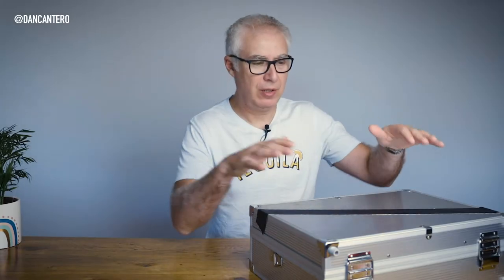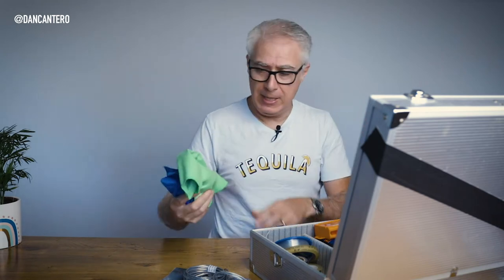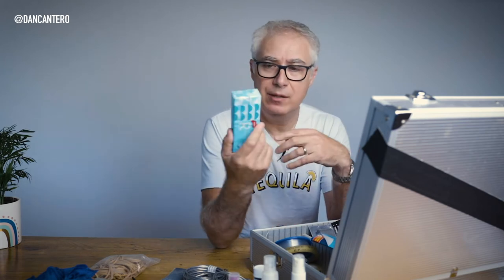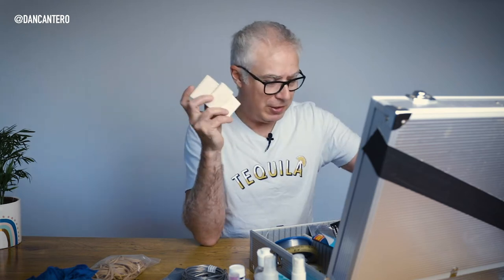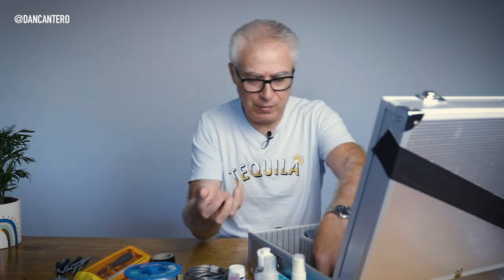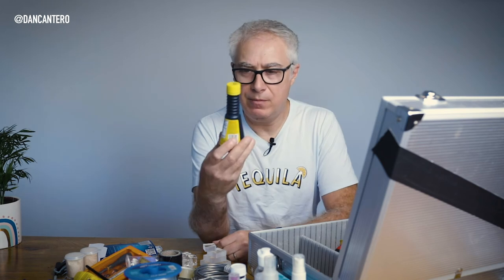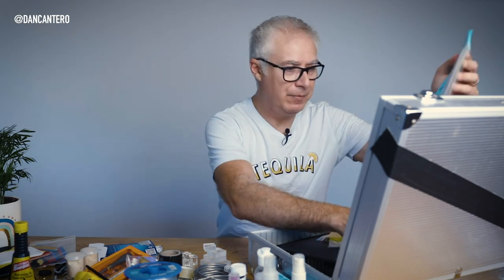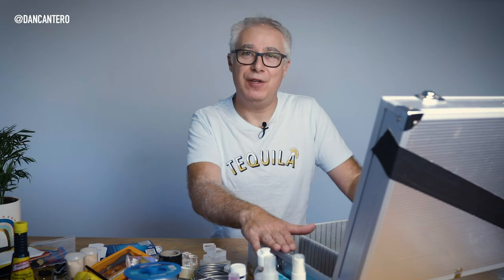Essential tools for product photography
In this video I will show you all the tools you need to do product photography.
A product photography toolkit is essential if you are going to be doing some work shooting product photography.  In this video, I share with you everything inside my product photography toolkit.  This toolkit has taken me years to put together so these are items that I have collected over time to make my product photography easier.

Find the comprehensive list in the following blog article

Armature Wire

Eyedroppers & Pipettes

Fake snow

Fishing line
Tweezers

Velcro strips

De-Solveit & Goof Off

Tracing paper

Wooden Blocks

Acrylic blocks

Fake ice-cubes

Other stuff that don't need links.

Measuring tape
Cleaning cloths
Scissors
Box cutter
Toothpicks
Rubber bands
Tampons
Spray bottles
Rubber funnels
Cotton buds
Different types of tape
Eraser
Ruler
Different types of cards

BONUS DOWNLOAD